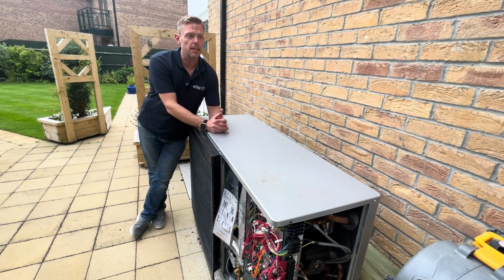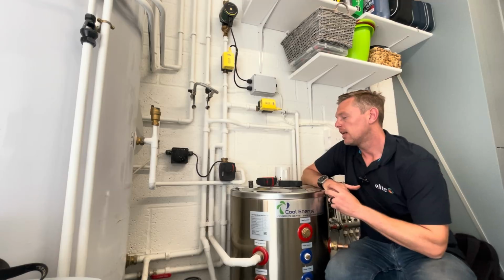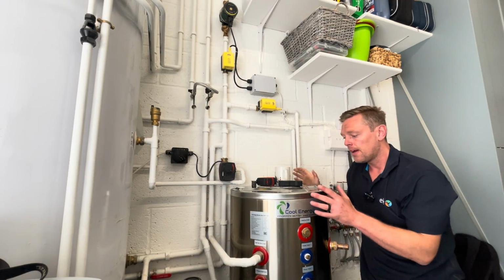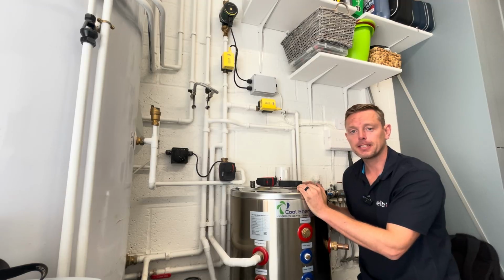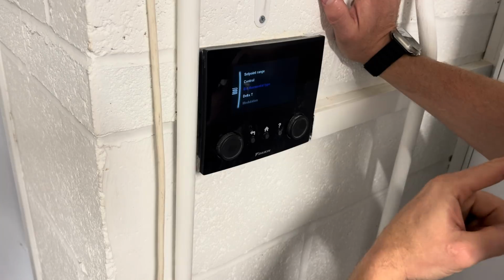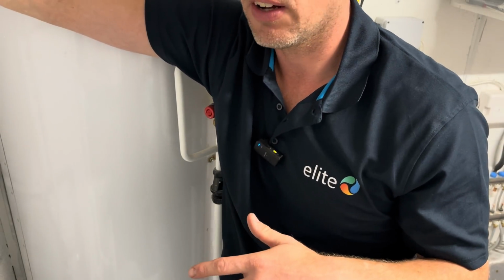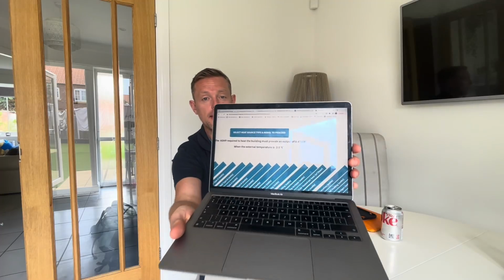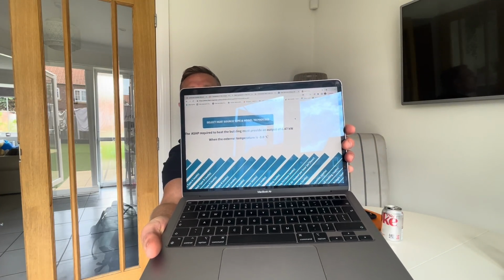How to Kill a Heat Pump's Efficiency!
After visiting a heat pump install, this is what I found!